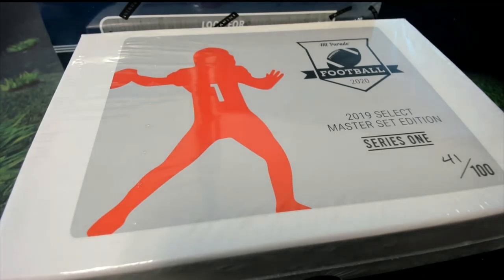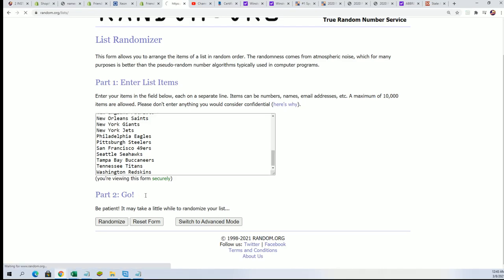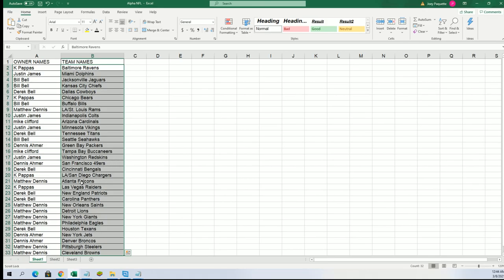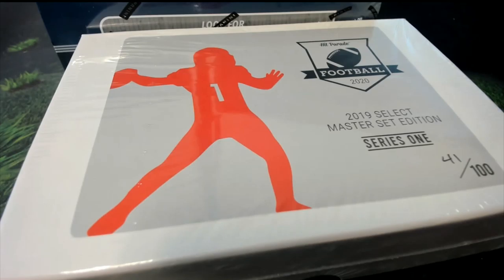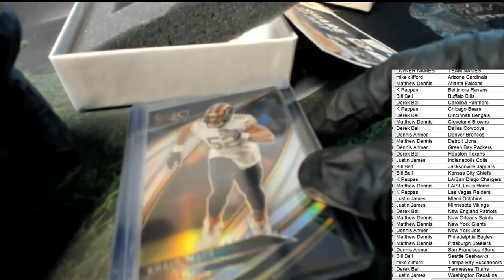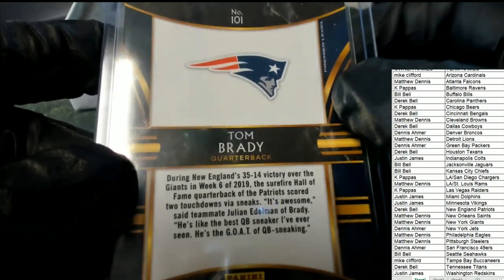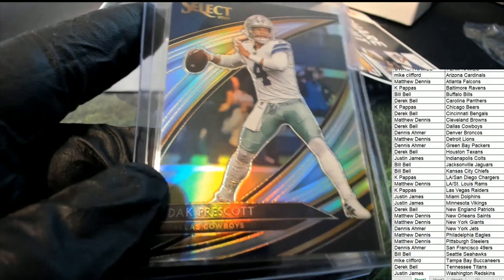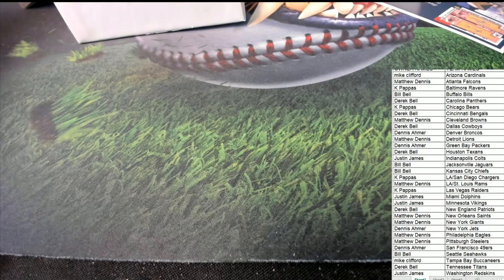2020 Hit Parade 19 Select Master Set Series 1 Football ID 19SELECTMSTRFB116